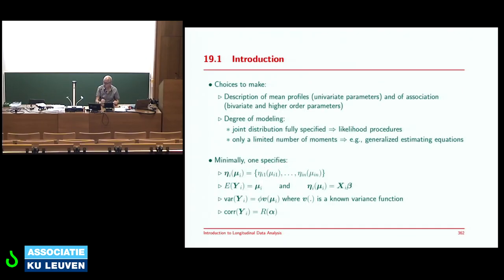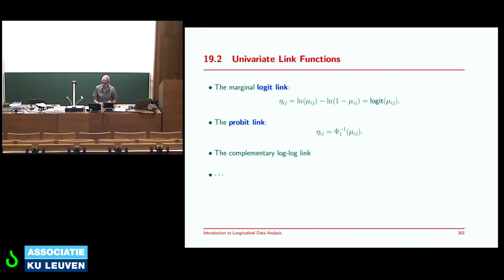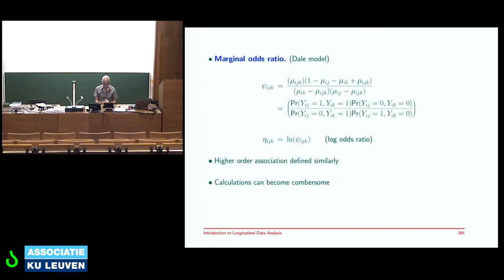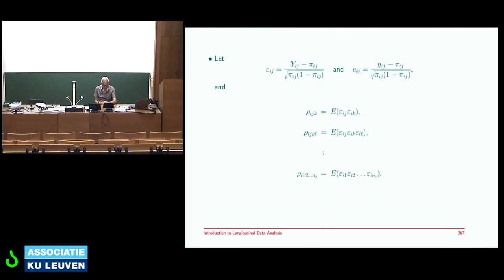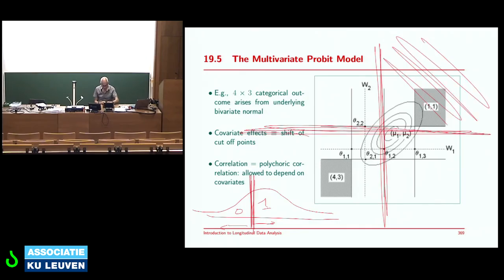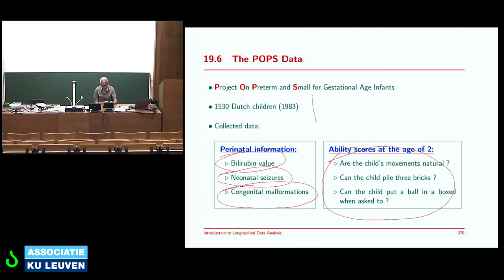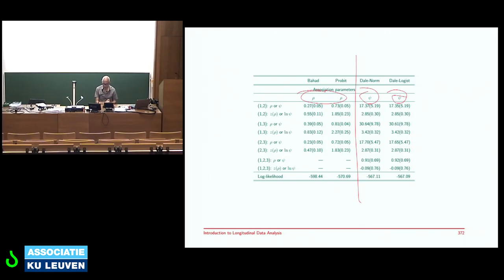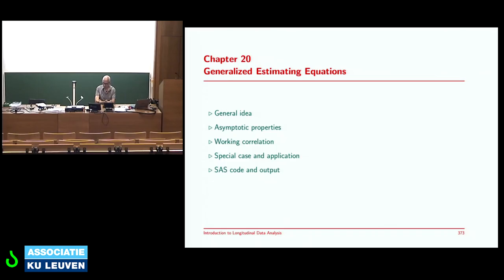Longitudinal Data Analysis 19